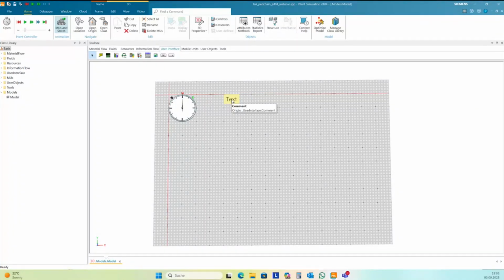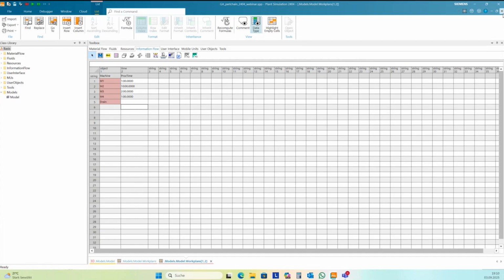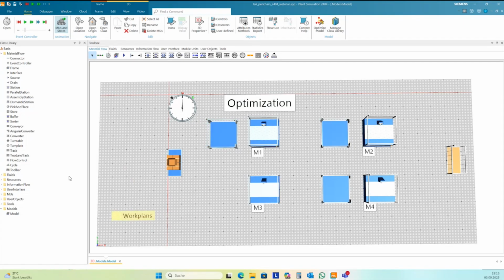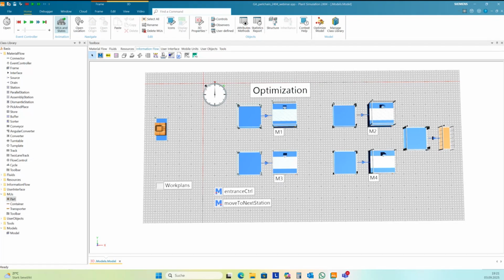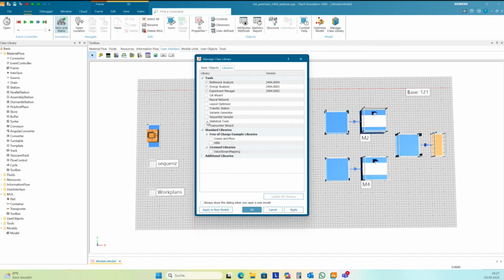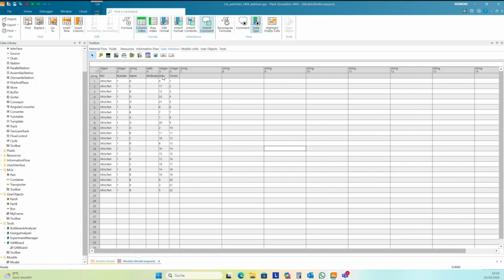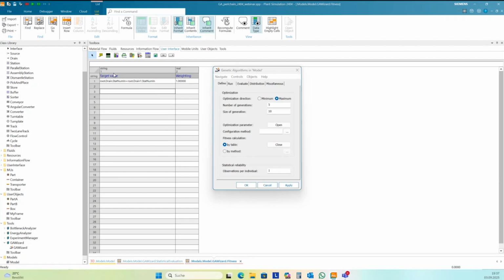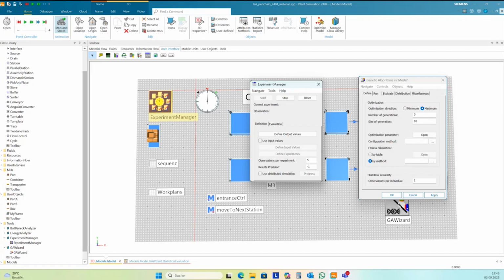Plant Simulation Virtual User Group: Pearl Chain optimization with Genetic Algorithm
For follow-up questions, please post in the Siemens Software Tecnomatix Community forums

This session offers a demo of pearl chain optimiziation with genetic algorithm. You can use Plant Simulation to optimize the order sequence of a production process. Siemens provides genetic algorithms, among other tools, for this purpose.

Tutorial steps include:
• Basic scenario
• GA Wizard configuration
• Fitness Function
• Optimization and Results

Q&A
34:58 more than one train
36:30 global min/max through simplex calculus
37:38 flexible job shop scheduling
39:08 'By Method' option in fitness calculation
40:32 defining generations
41:45 choosing between Experiment Manager & GA